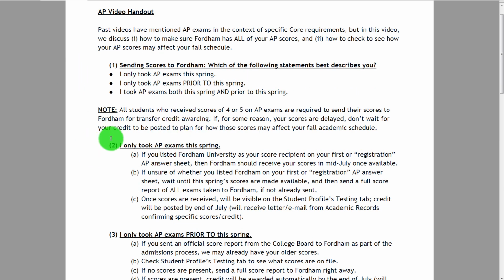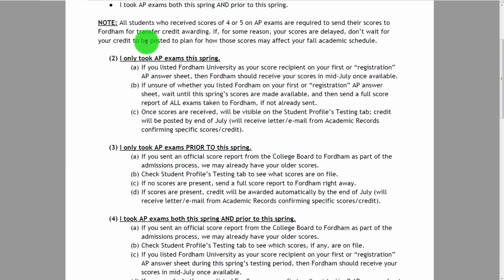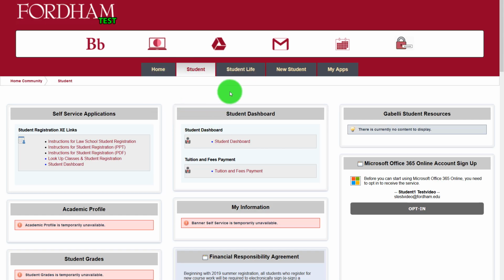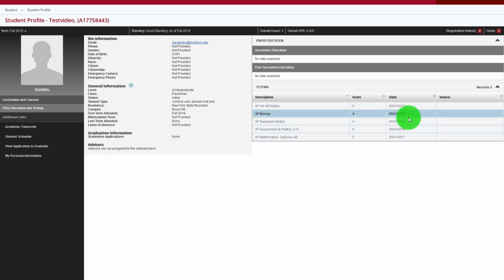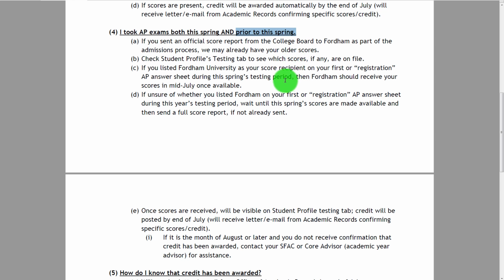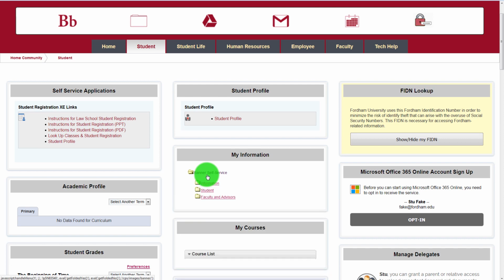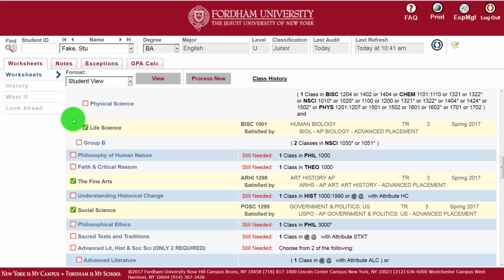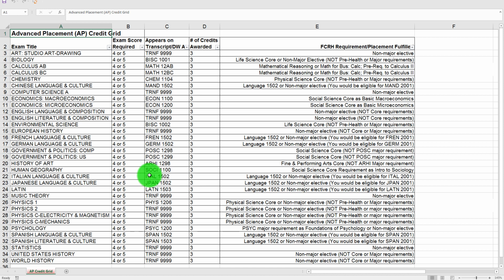AP Exam Credit Overview